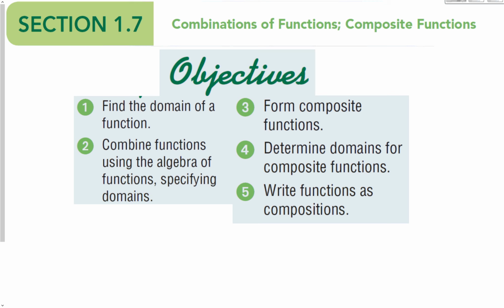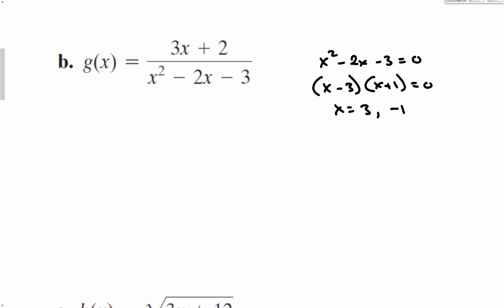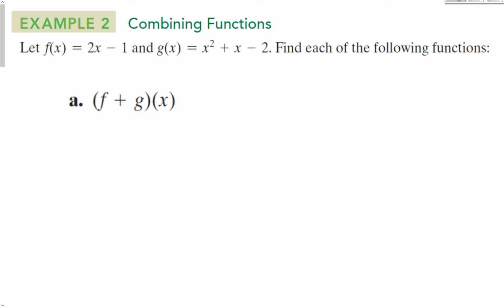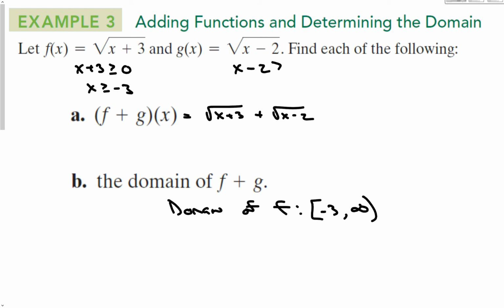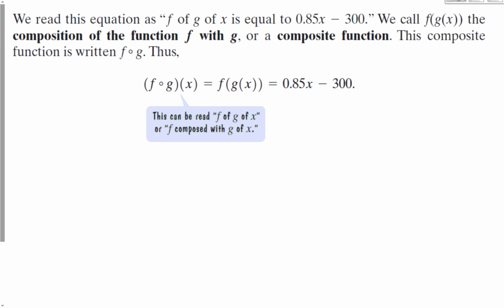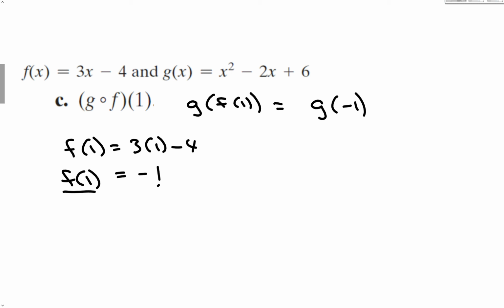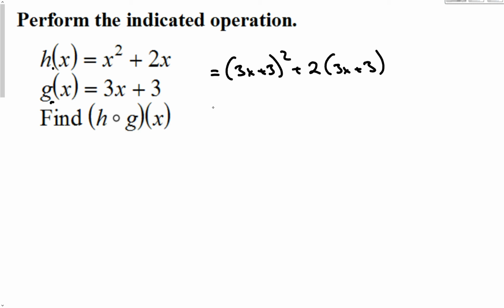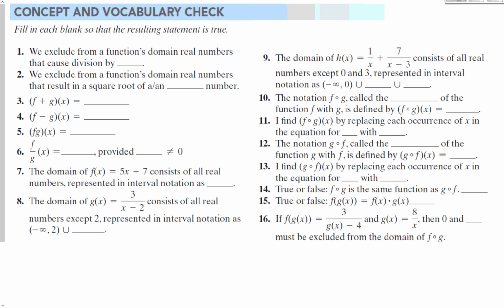1.7 Combinations of Functions; Composite Functions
Precalculus lesson 1.7 Combinations of Functions; Composite Functions.

In this section we will combine functions using addition, subtraction, multiplication, and division as well as finding the domain of these new functions. Then we will look at composite functions that put a function into another function.

0:00 Introduction
5:26 Example 1 - Finding the Domain of a Function
14:55 Example 2 - Combining Functions
20:53 Example 3 - Adding Functions and Determining the Domain
23:34 Example 4 - Applying the Algebra of Functions
32:58 Example 5 - Forming Composite Functions
39:34 Example 6 - Forming a Composite Function and Finding Its Domain
49:28 Example 7 - Writing a Function as a Composition